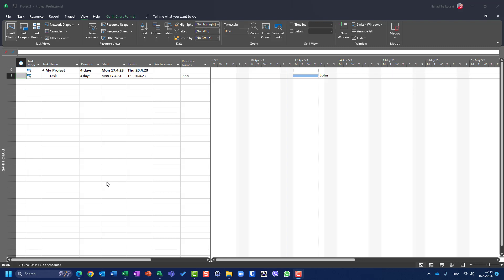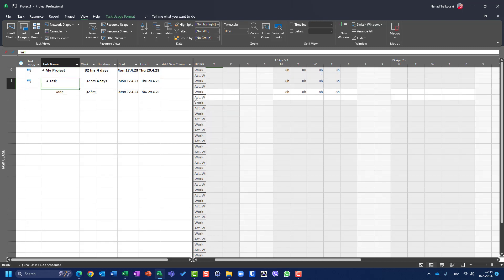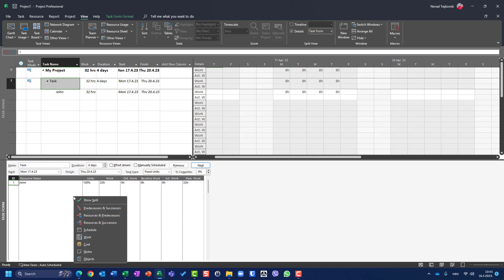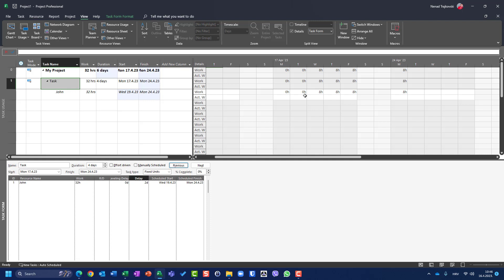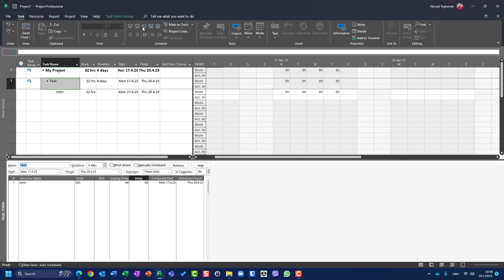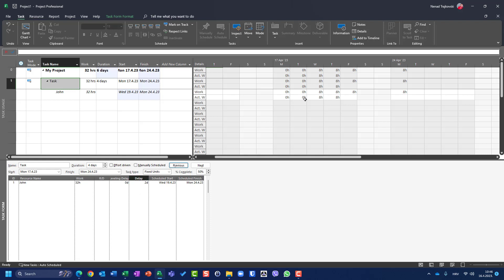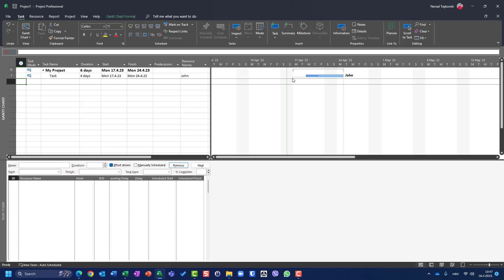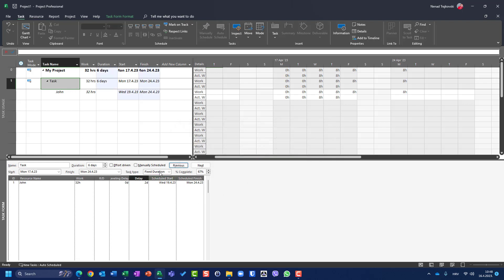132. Delay on Task - Microsoft Project Online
You have a Task in your Project. OK! And usually, it can be delayed! How to do it in Microsoft Project Online, see in this video